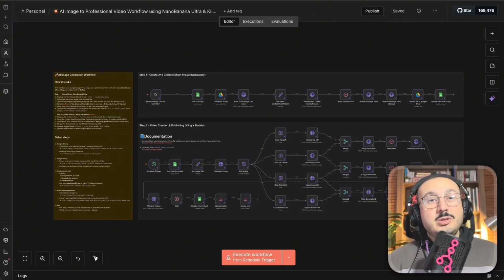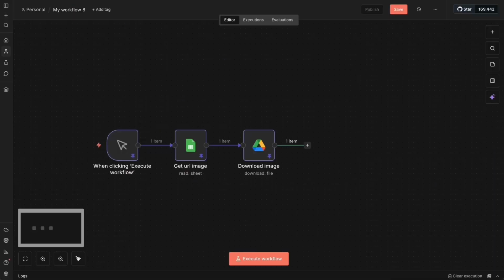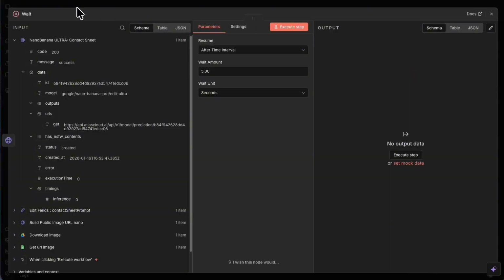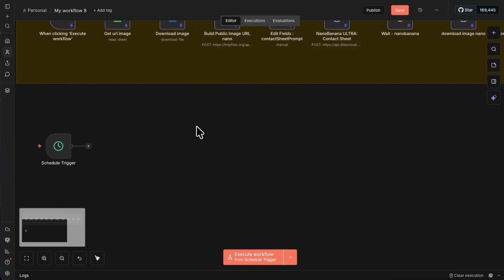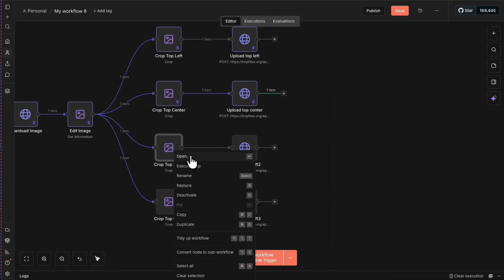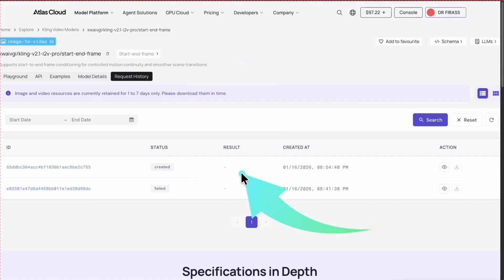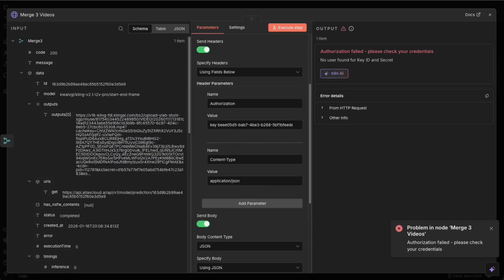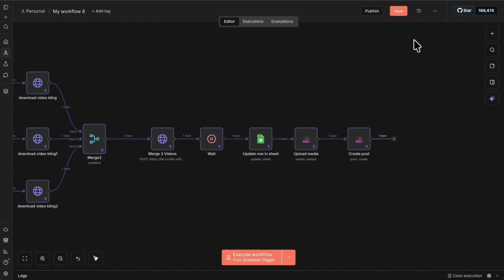How to Turn Any Image into a Video Using n8n 🤯 (Full Course)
In this complete course, I show you how to turn any image into a professional AI-generated video using n8n and a fully automated workflow.

You’ll learn, step by step, how to go:
👉 from a simple image
👉 to a cinematic video ready to be published on YouTube

All of this without manual editing and without wasting time.

⏱ TIMESTAMPS
00:00 – Introduction to NanoBanana Ultra & AI video automation with n8n
02:27 – Download the complete n8n workflow for free
06:48 – Create the n8n trigger and automatically retrieve the image
11:03 – Generate a public link for the source image
15:18 – Create an optimized Contact Sheet prompt
16:38 – Use AtlasCloud with NanoBanana Ultra
18:10 – Launch image generation with NanoBanana Ultra
28:17 – Download the generated Contact Sheet image
38:40 – Prepare the image before slicing
44:22 – Slice the image into usable sections
56:52 – Automatically merge multiple images
59:16 – Generate the first AI video
01:04:01 – Verify and validate image generation
01:07:01 – Create additional video sequences
01:13:12 – Merge all videos into one final video
01:26:13 – Save the video URL into Google Sheets
01:29:18 – Publish the video on YouTube using Blotato
01:33:56 – Enhance the video with EasyPeasyEase